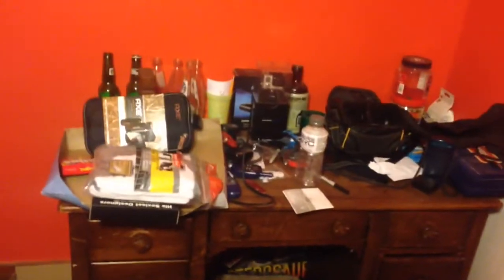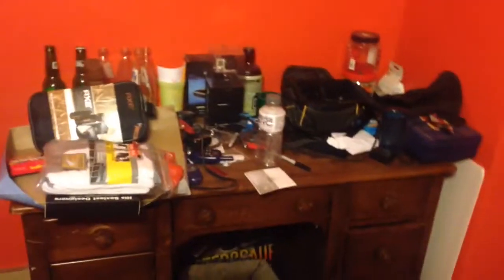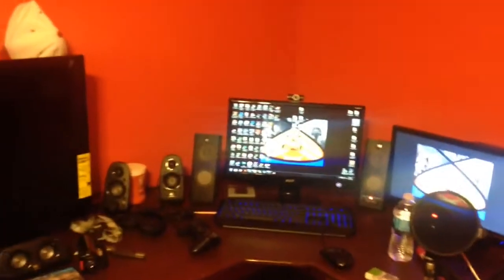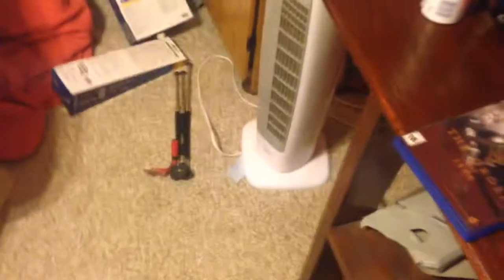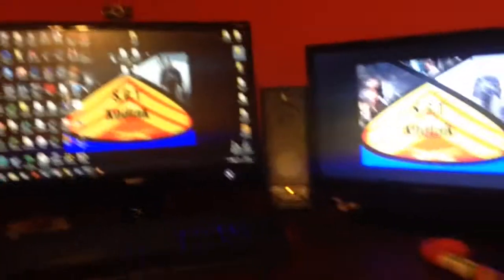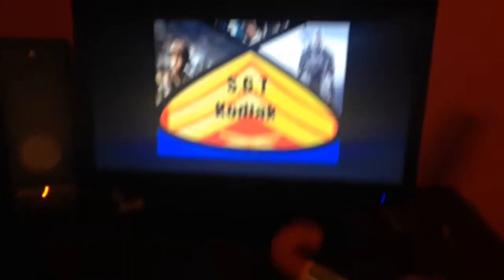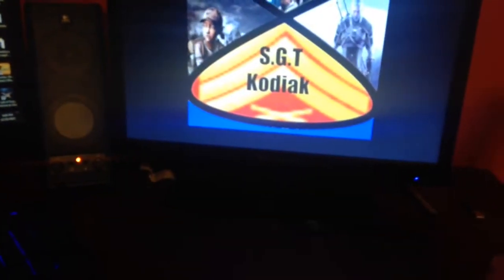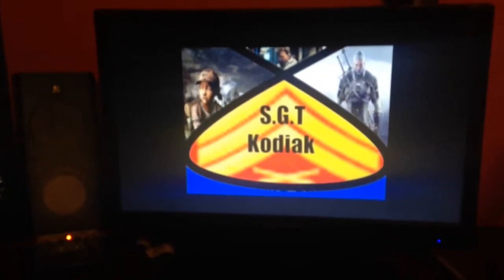2015 gaming set up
Sub to new channel